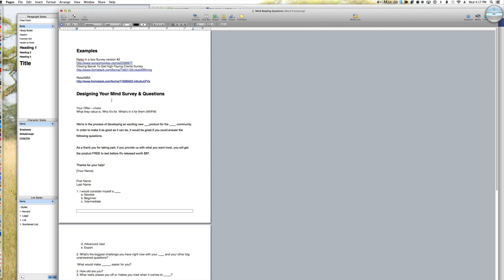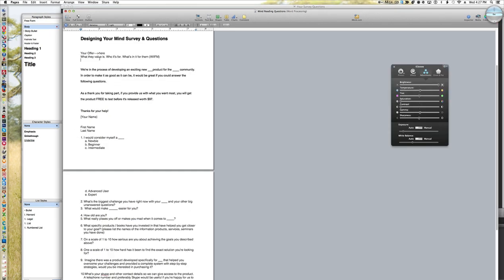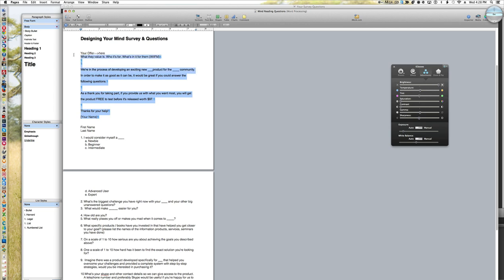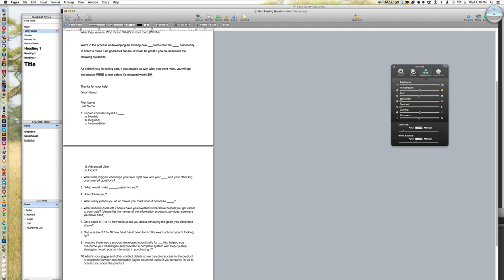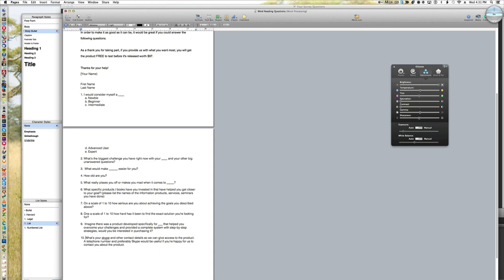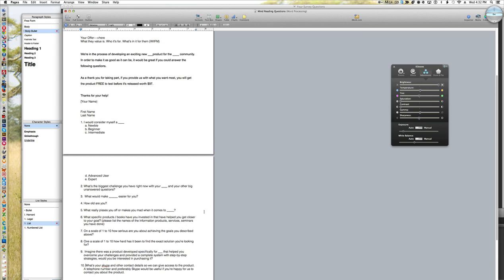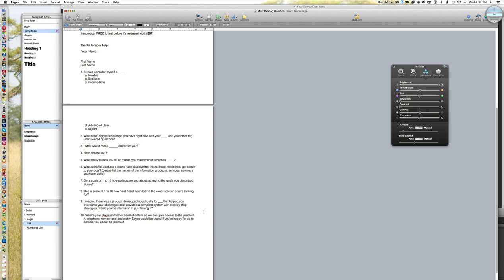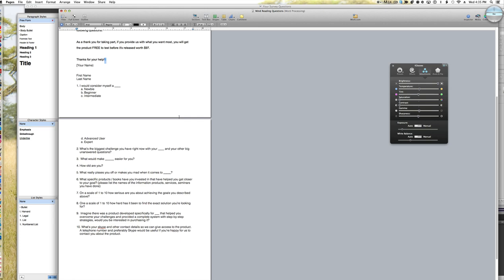Designing Your Founding Members Survey Questions